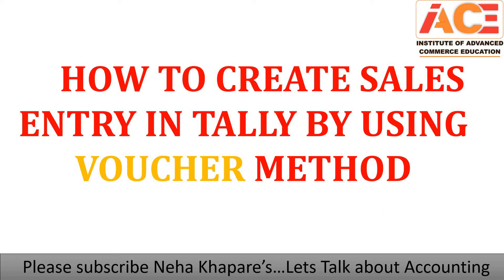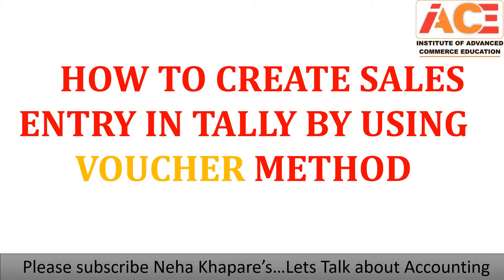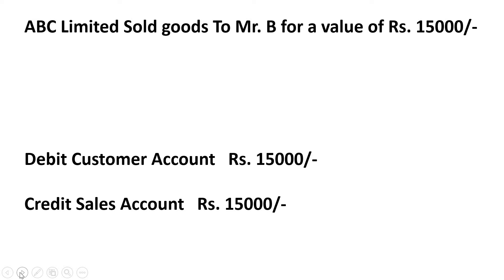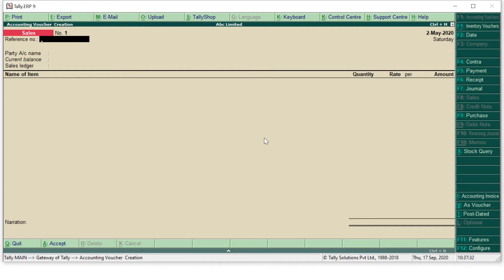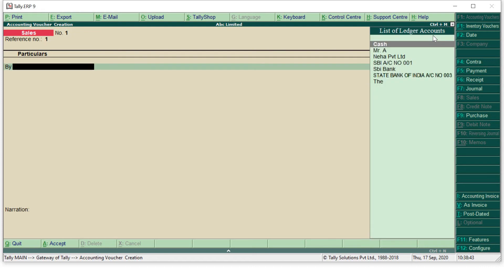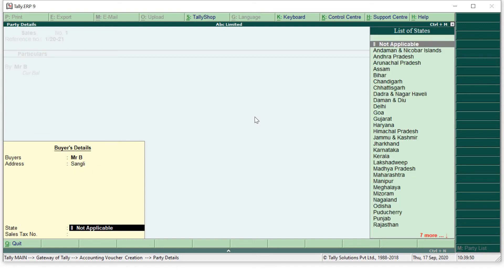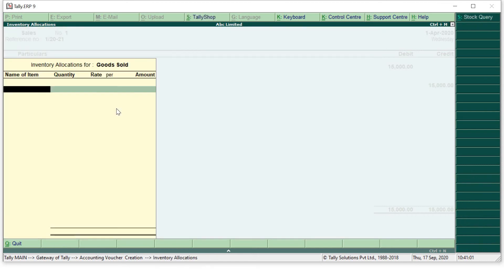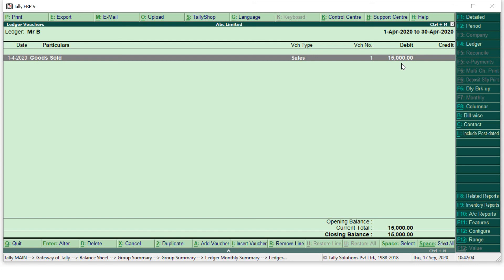How to make Sales Entry in Tally ERP 9 by using voucher Method (in English)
The Sales Voucher is most widely used by the users of Tally. ERP 9, it is a type of accounting voucher. Depending on the nature of your business, it can be created in the Invoice mode or Voucher mode.

In this video you will study about Voucher Method of Sales.

Neha.